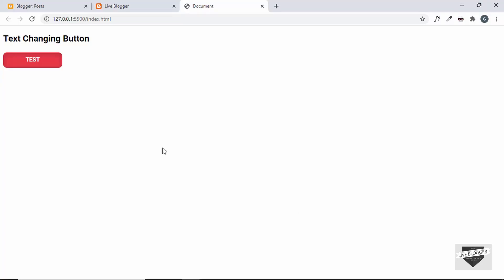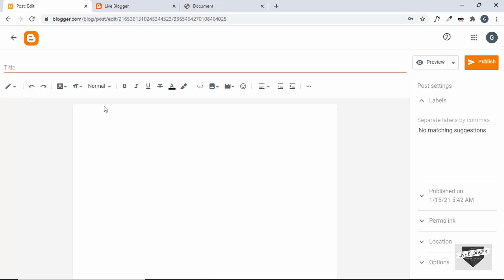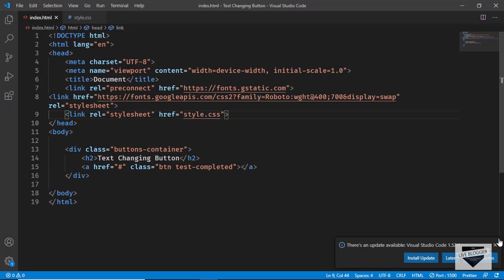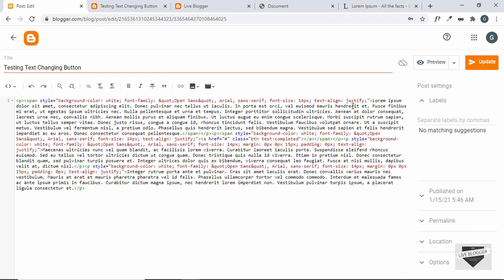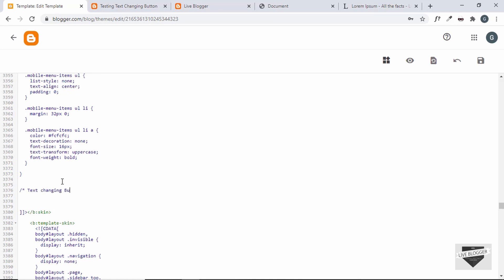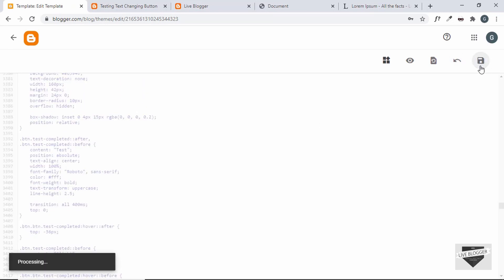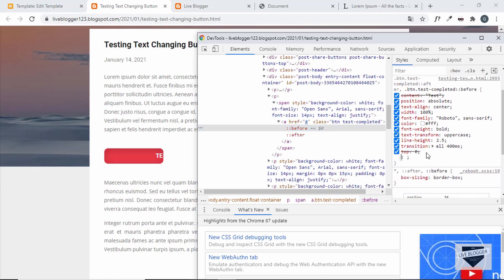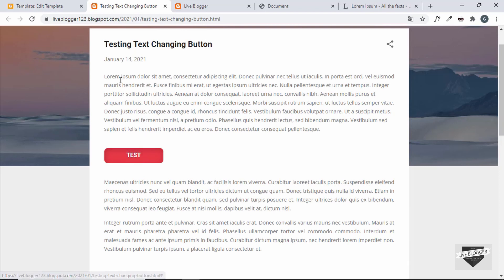How To Add Text Changing Buttons To Blogger Website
Hi guys, in this video, I will show you how to add text changing buttons to your Blogger website. I had shown you how to create this button from scratch in the previous video. I hope you find this useful.